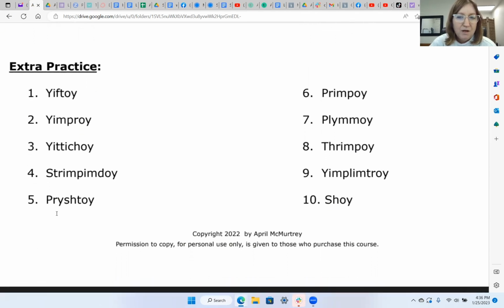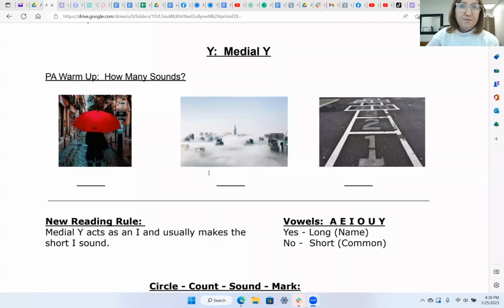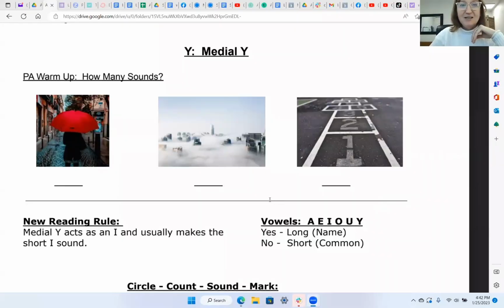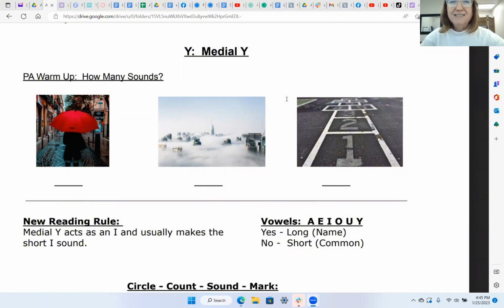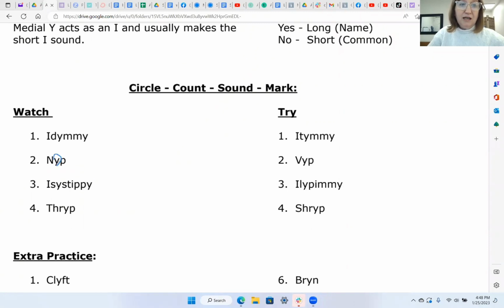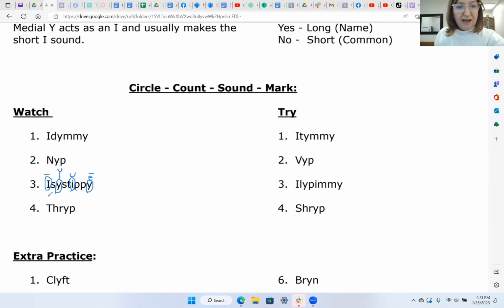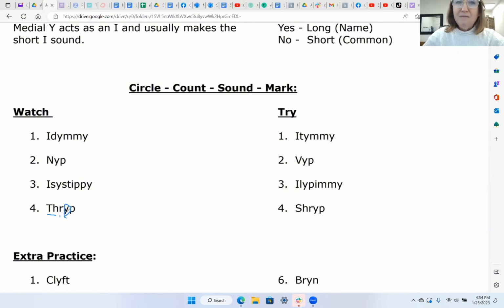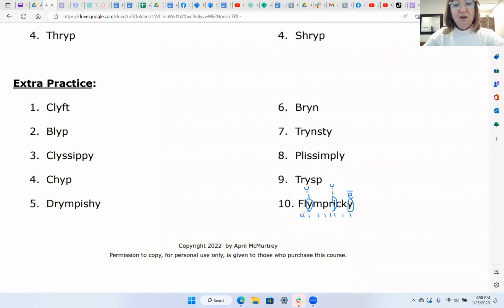Learn to Read FAST for Adults [LIVE] 2023 Learn Reading Class #39 | english | Adult Phonics